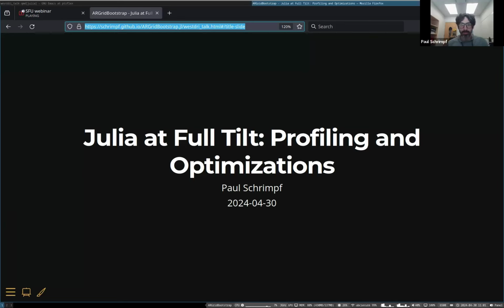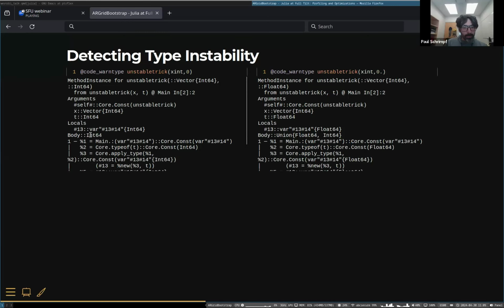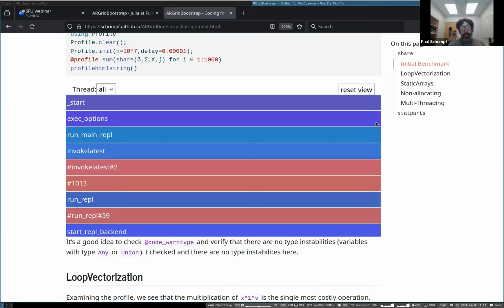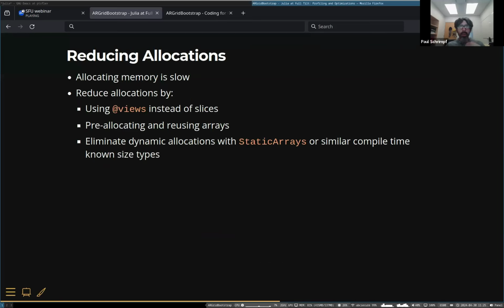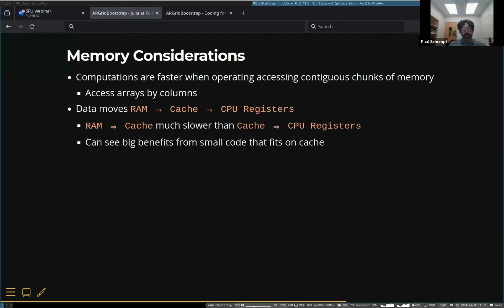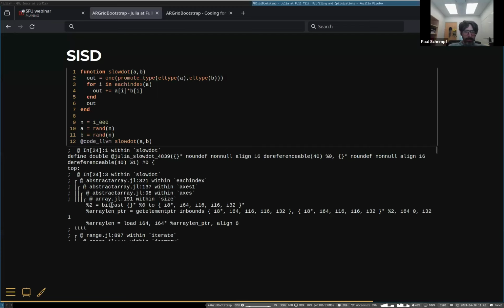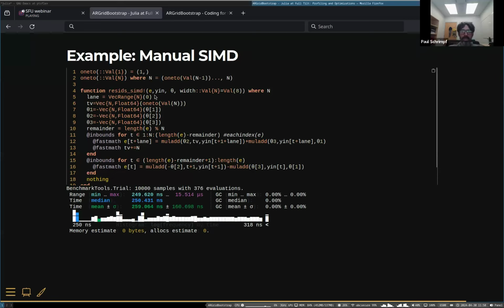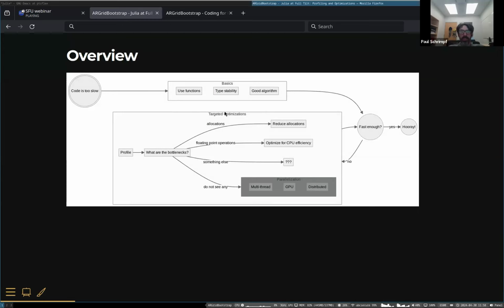Julia at full tilt: profiling and optimizations